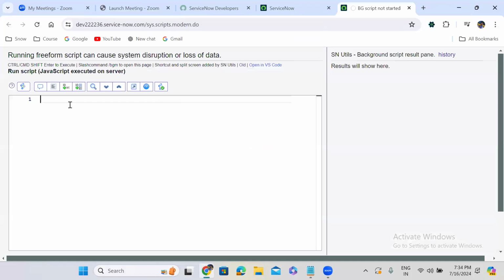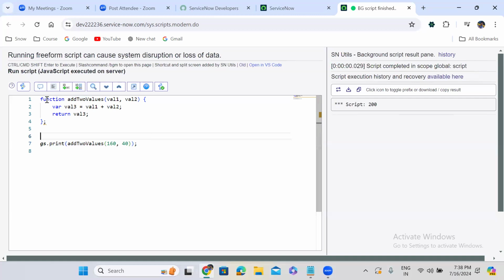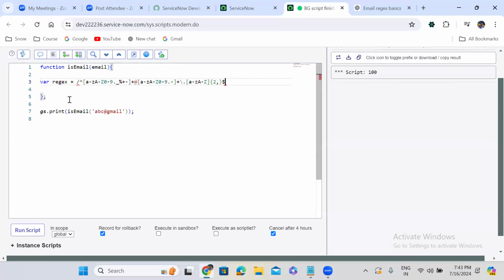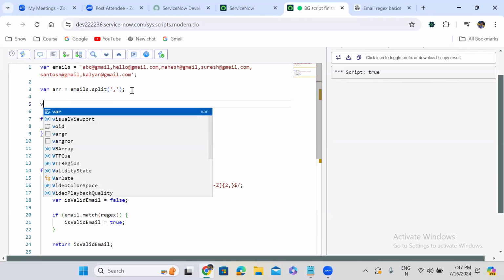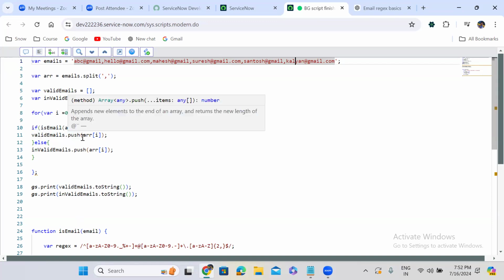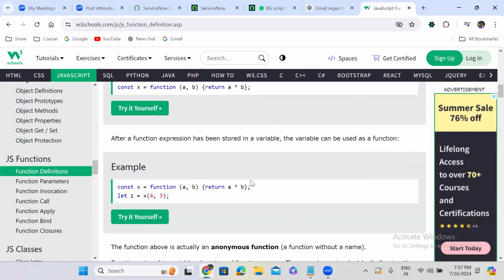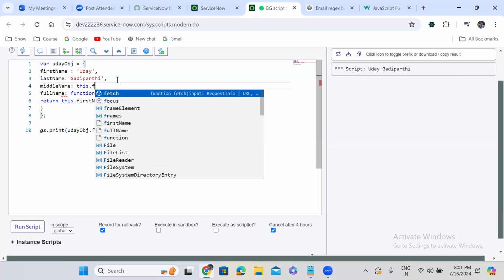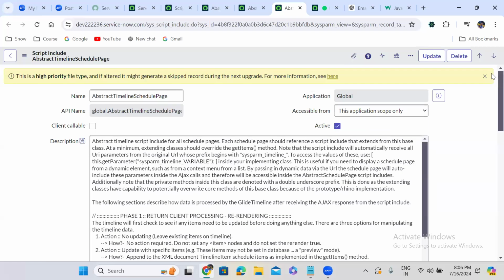ServiceNow Javascript Functions explained in detail by Uday Gadiparthi.Contact us at 6304422358